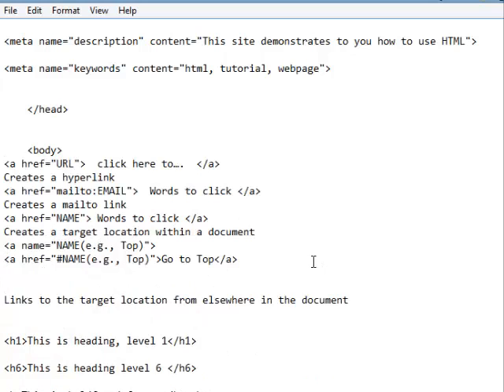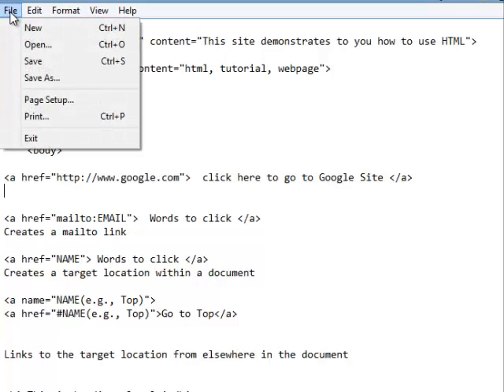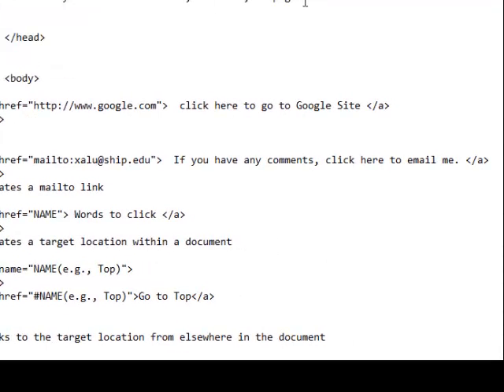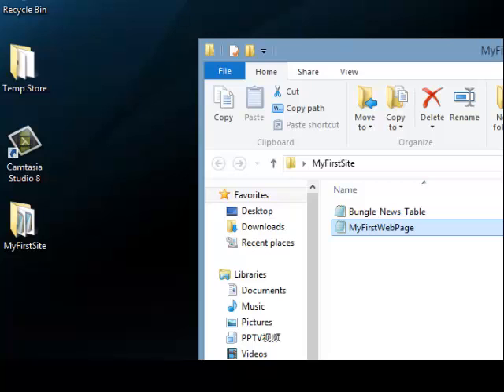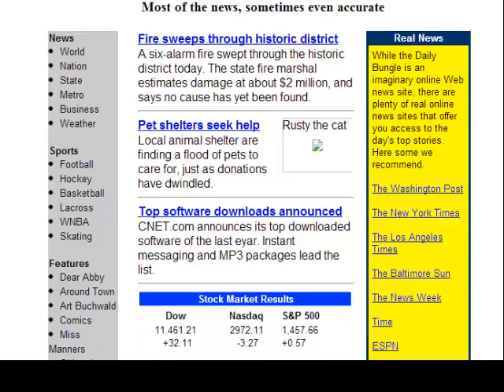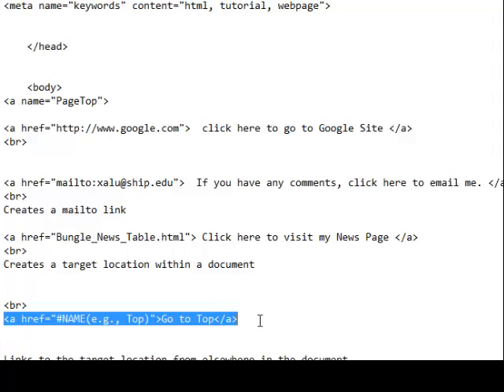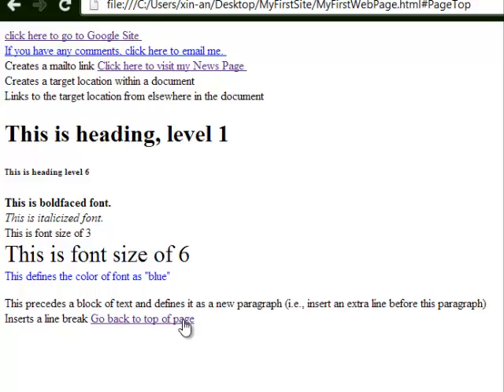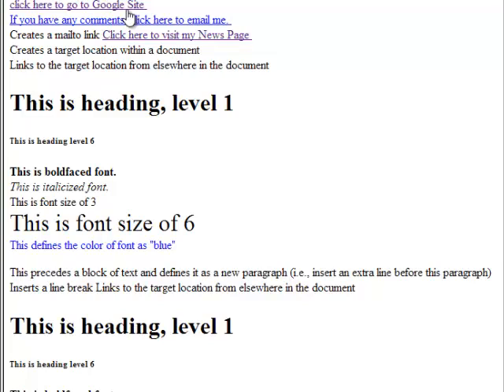Basic HTML Tutorial 4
links: email link, URL, file link, anchoring link